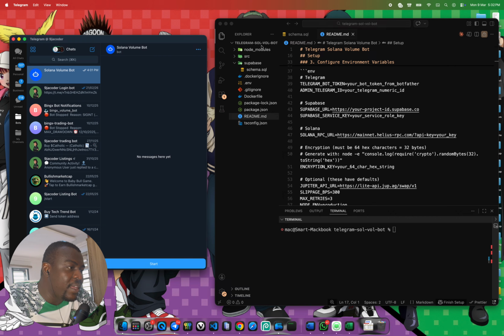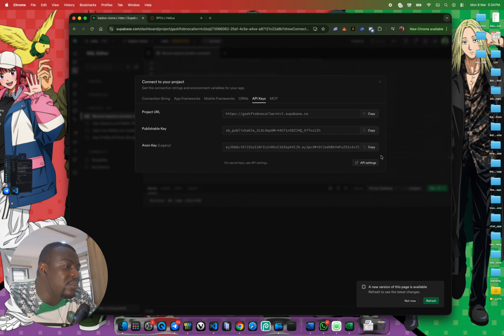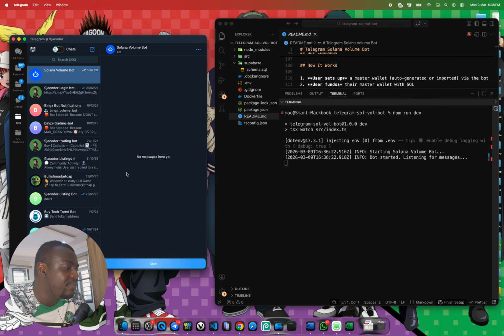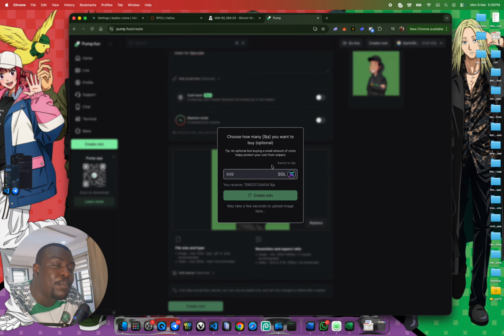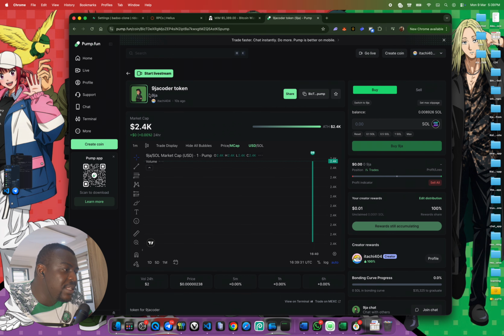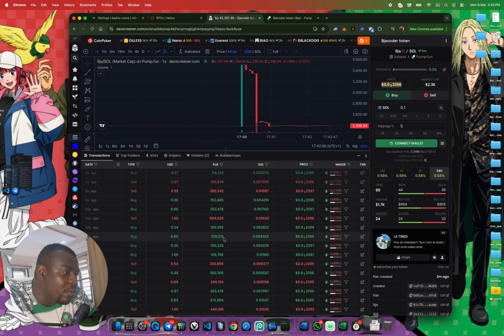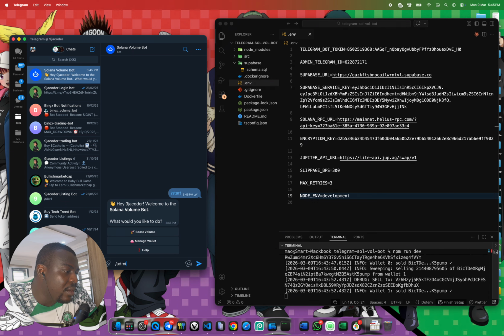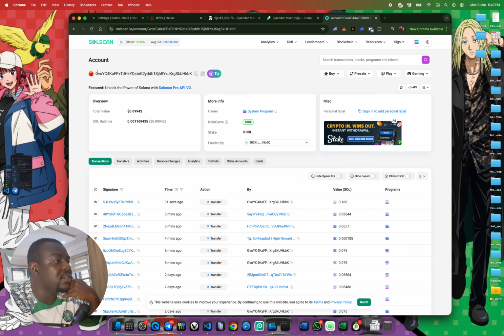SOLANA VOLUME TELEGRAM BOT | Generate millions of transactions | PUMPFUN RAYDIUM JUPITER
In this video, we showcase a full Solana Volume Bot controlled via Telegram — fully automated, multi-wallet trading engine that executes buy/sell cycles on any Solana token using the Jupiter DEX aggregator.

🚀 What We Build:
A Telegram bot where users set up trading sessions in a guided conversation flow
Automatic maker wallet generation & SOL distribution from a master wallet
Concurrent buy/sell trading cycles across multiple wallets
Randomized amounts, delays & cooldown intervals for natural-looking volume
Fund sweep (auto-recovery of SOL & tokens back to master wallet)
Admin monitoring panel
Encrypted private key storage at rest

🛠️ Tech Stack:
Layer Technology
Bot Framework Grammy.js + @grammyjs/conversations
Blockchain Solana Web3.js + SPL Token
DEX / Swaps Jupiter DEX API
Database Supabase (PostgreSQL)
Encryption AES-256-GCM
Language TypeScript
Runtime Node.js v20+

📂 Project Structure covered:
src/volume/engine.ts — Core trading engine
src/solana/swap.ts — Jupiter swap integration
src/bot/conversations.ts — Multi-step Telegram setup flow
src/db/queries.ts — Supabase database operations
src/utils/crypto.ts — Private key encryption